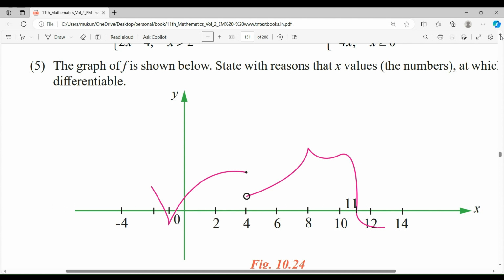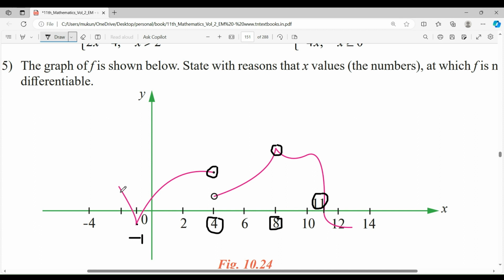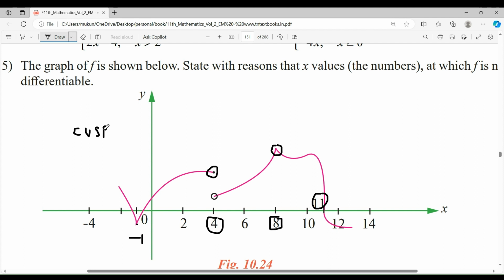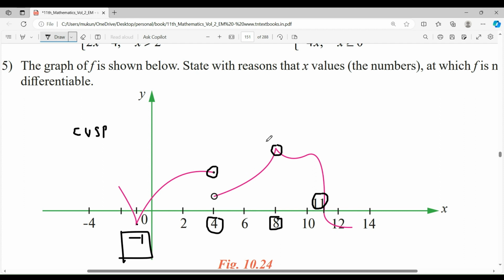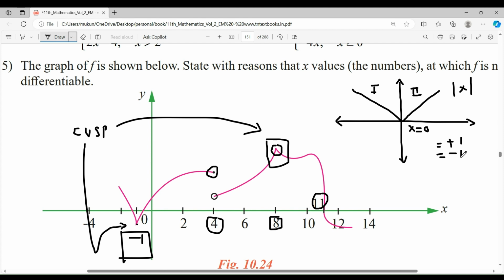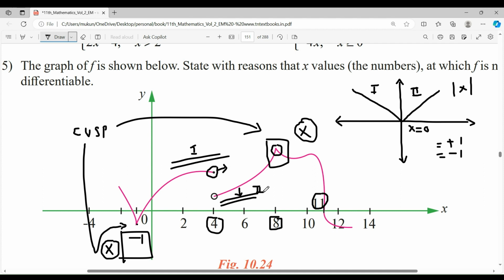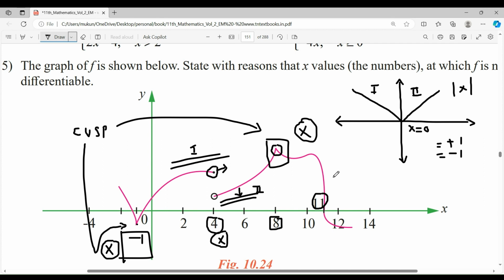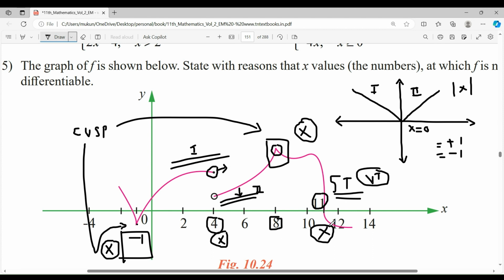115: Exercise 10.1, Problem 5 :Tamilnadu Stateboard Class XI: Limits and Continuity Calculus|Maths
This video is based on Tamilnadu Stateboard  Class 11  Mathematics syllabus. The problem discussed here helps us to understand to examine differentiability graphically.

How do we identify those points where function may  or may not be differentiable without using first principles?

Learnings :

A function f is not differentiable at a point x0 (belonging to the domain of f) if one of the following situations holds:

(i) f has a vertical tangent at x0.
(ii) The graph of f comes has a sharp edge( Corner or Cusp)
(iii) f is discontinuous at x0